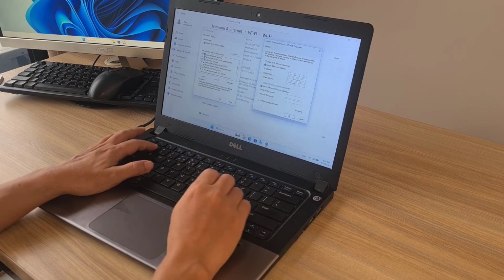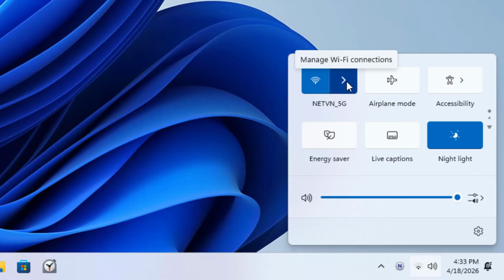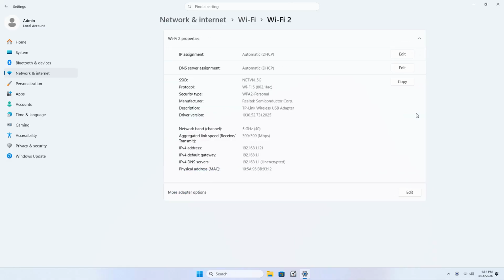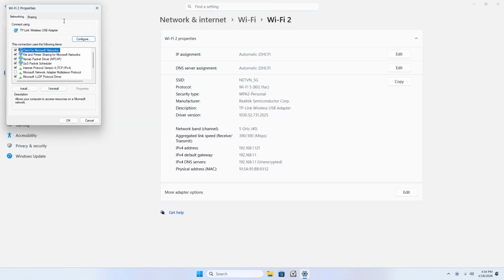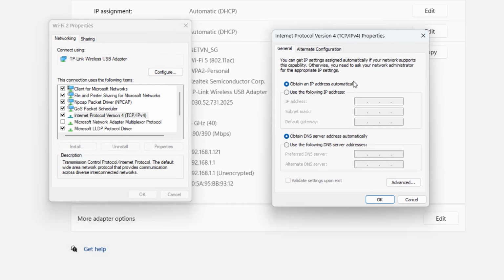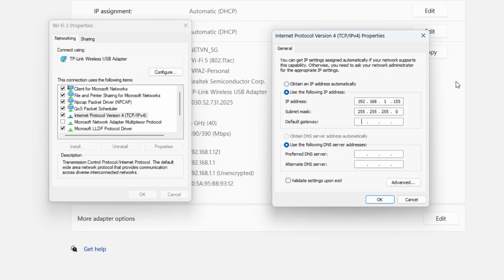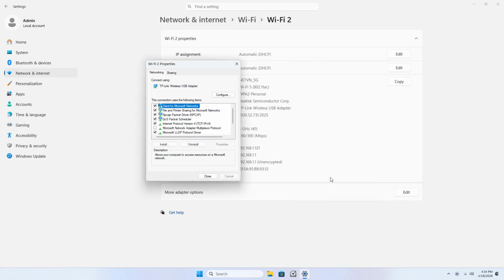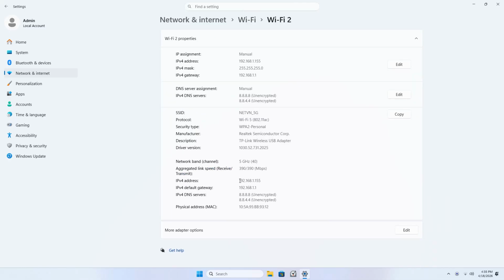how to change wifi ip address on laptop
How to change wifi ip address in Windows 11 on laptop

In this video, I will show you the step-by-step process to manually change or set a static IP address for your Wi-Fi connection on a laptop. This is useful for networking, port forwarding, or fixing connectivity issues.

Steps covered in this video:

- Finding your current IP address and hardware properties.
- Accessing the 'More adapter options' in Windows settings.
- Editing IPv4 (Internet Protocol Version 4) properties.
- Manually entering a new IP address, Subnet Mask, and Default Gateway.
- Setting up Google DNS (8.8.8.8 and 8.8.4.4).
- Verifying the changes in your network settings.

Changing your IP address manually gives you more control over your local network connection.